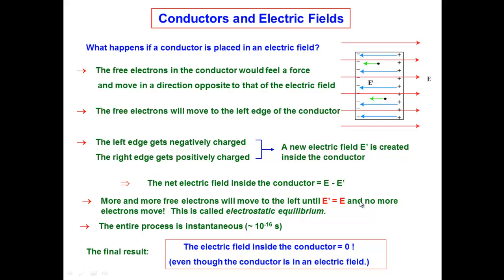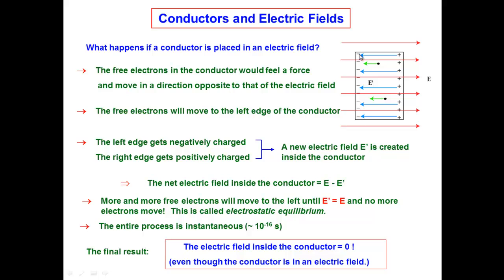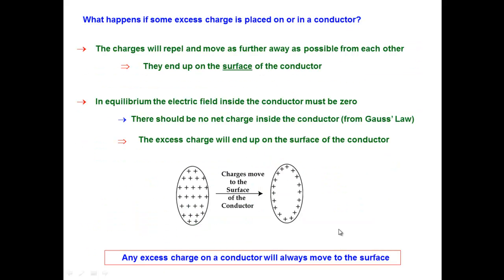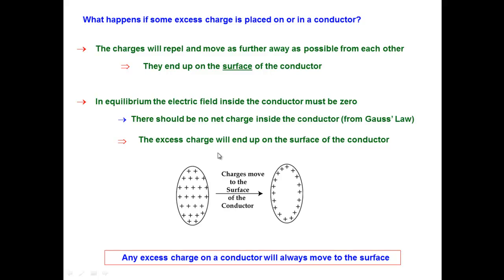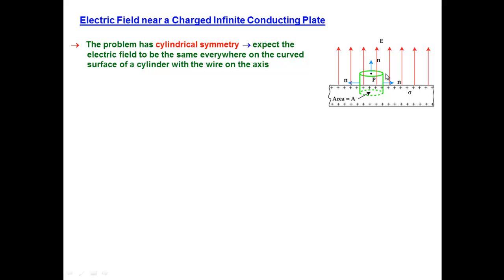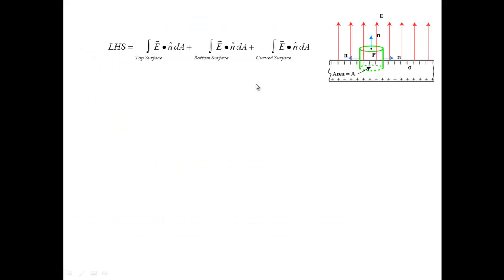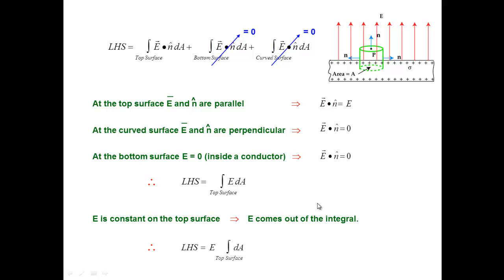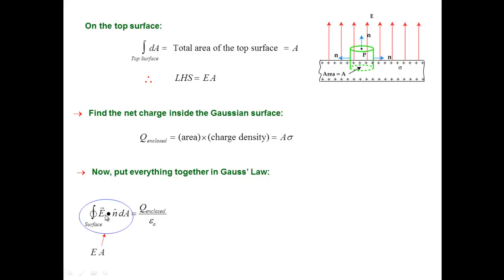conductors_intro.mp4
What are the special properties of electrical conductors?  What happens when an electric field is applied to a conductor?  And what if we transfer charge to a conductor?  These questions will be addressed here!